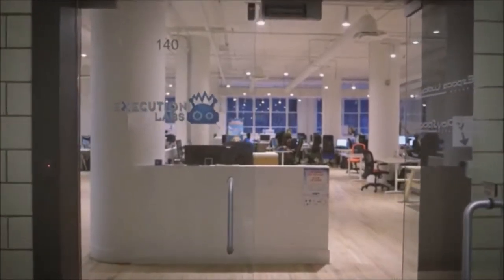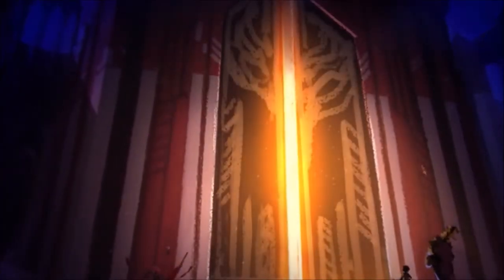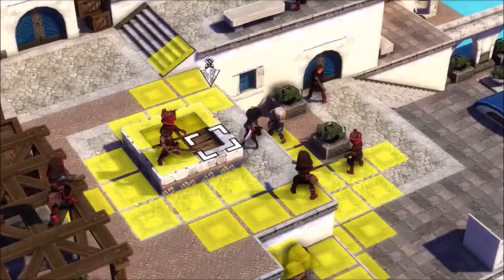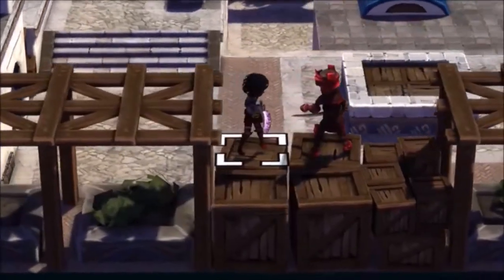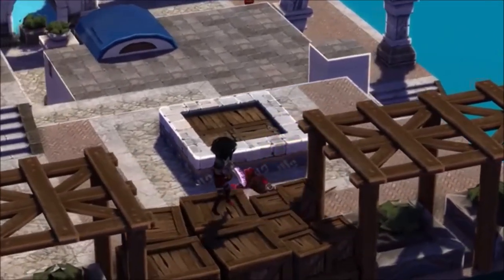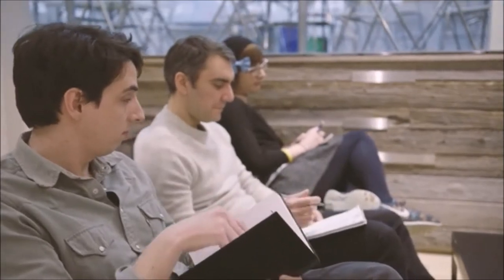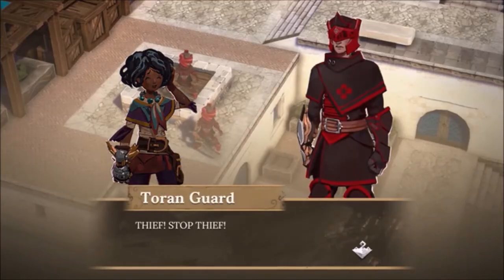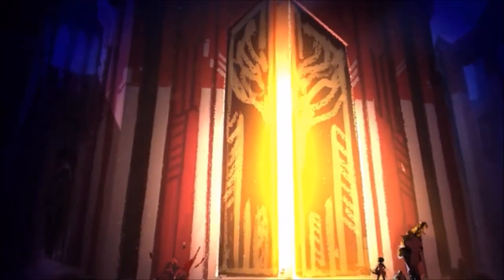Children Of Zodiarcs Kickstarter Video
Children of Zodiarcs, a new tactical JRPG inspired by games such as Final Fantasy Tactics, Shining Force, and Tactics Ogre is the latest project to be supported by Square Enix Collective as it aims to raise funds to help complete development via Kickstarter.